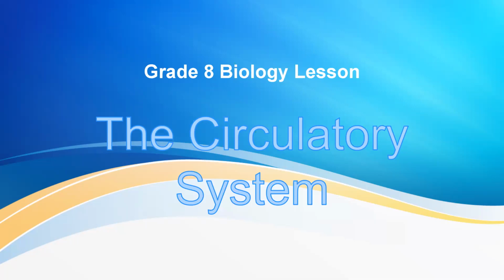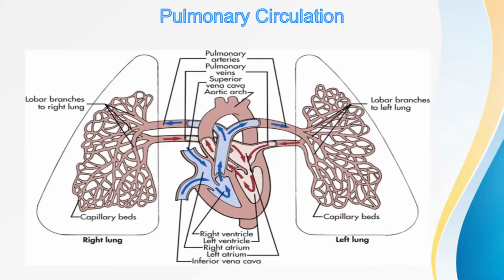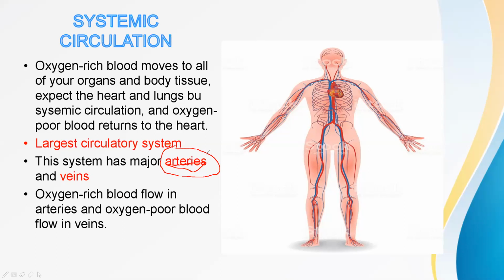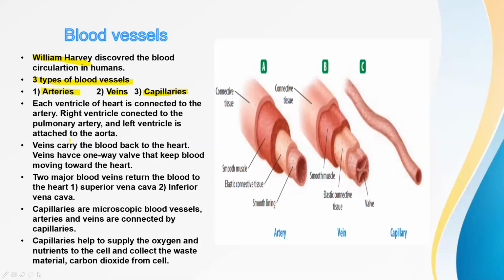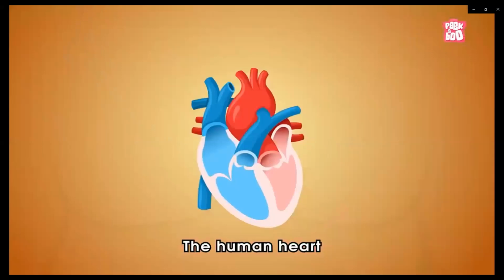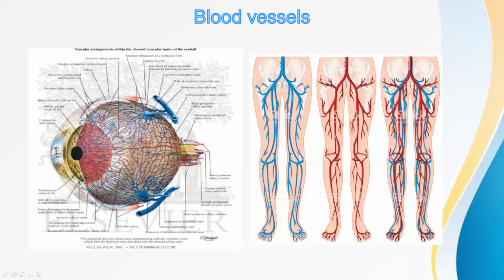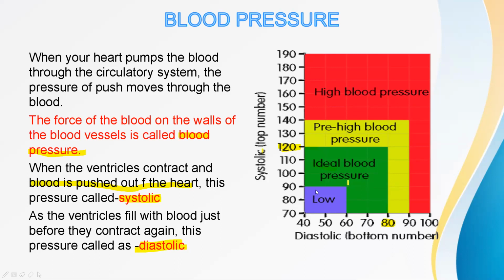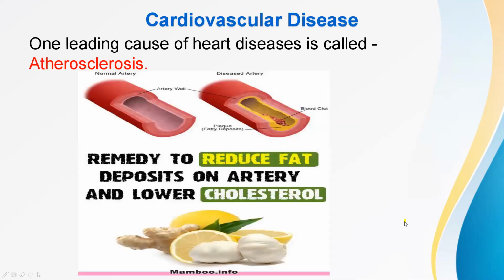8ªC BIO V7